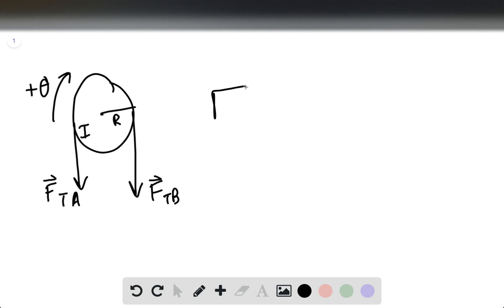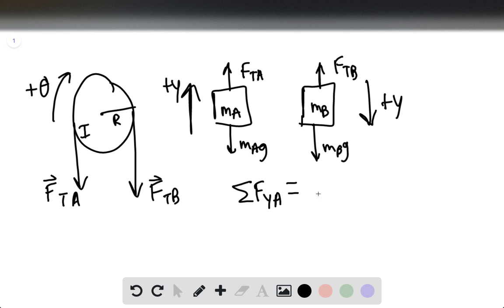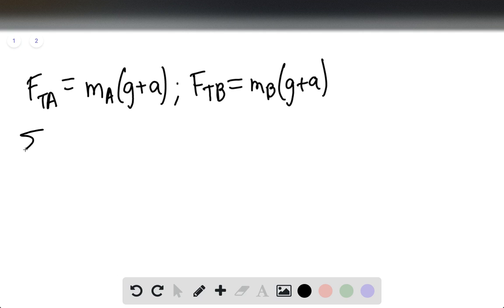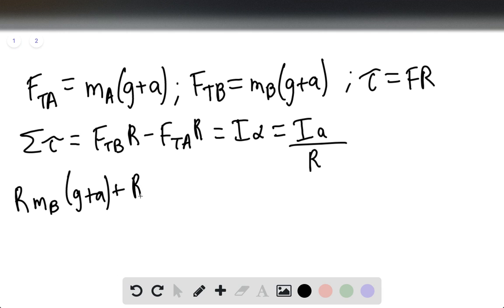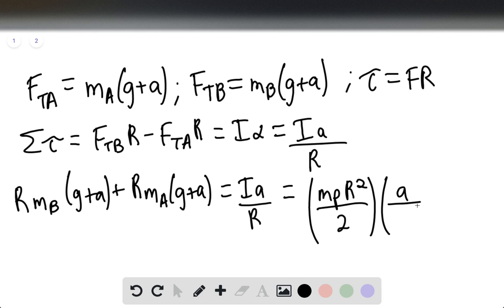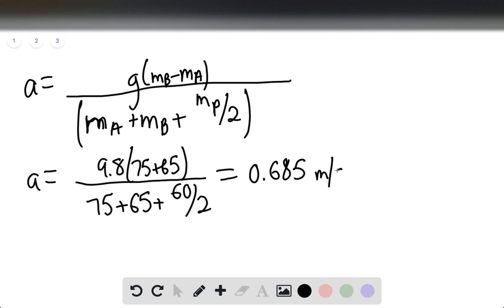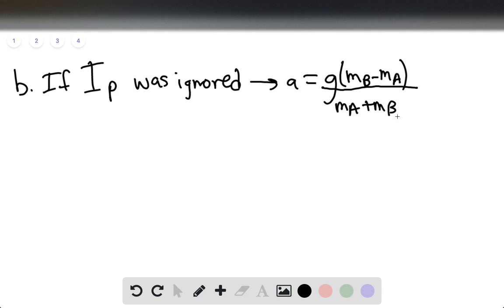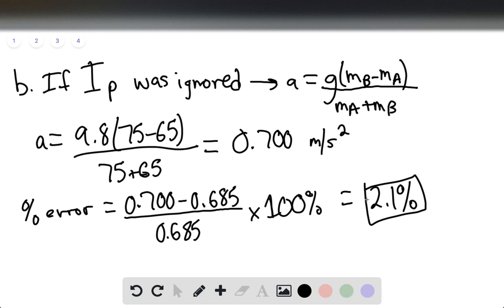An Atwood machine consists of two masses, and , connected by a massless inelastic cord that passes o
An Atwood machine consists of two masses, and , connected by a massless inelastic cord that passes over a pulley free to rotate, Fig. 8-52. The pulley is a solid cylinder of radius and mass 6.0 kg. Determine the acceleration of each mass. (b) What % error would be made if the moment of inertia of the pulley is ignored [Hint The tensions and are not equal. We discussed the Atwood machine in Example 4-13, assuming for the pulley.] FIGURE 8-52(Figure Cant copy)

📕 Economics Q&A
📕 Chemistry Q&A
📕 Math Q&A
📕 Statistics Q&A
📕 Computerscience Q&A
📕 Accounting Q&A
📕 Biology Q&A
📕 Physics Q&A